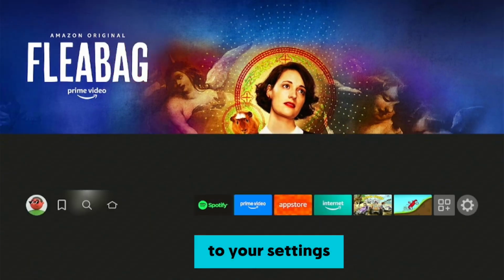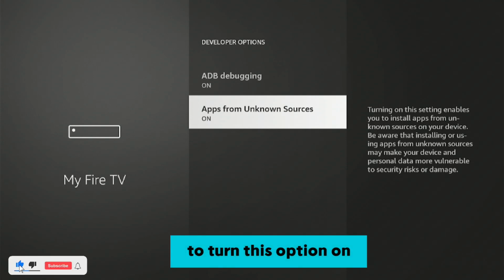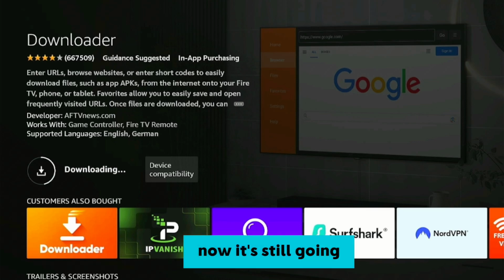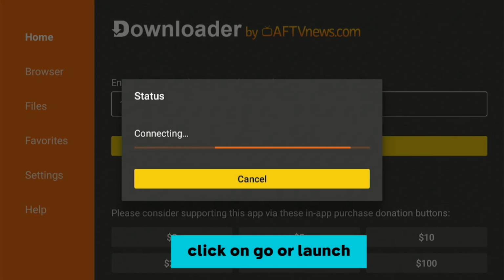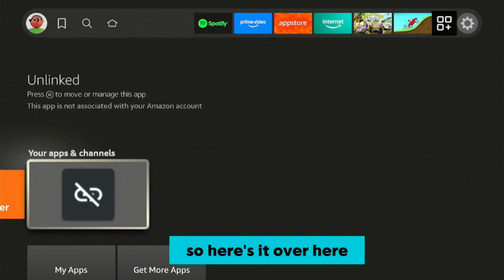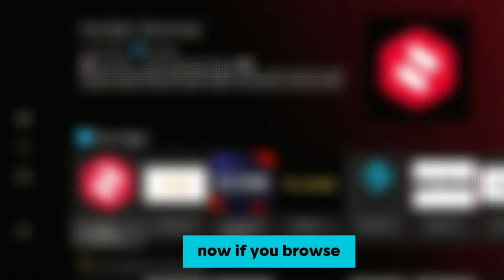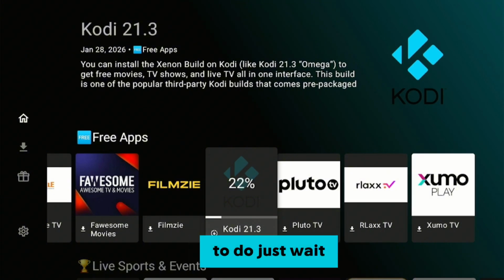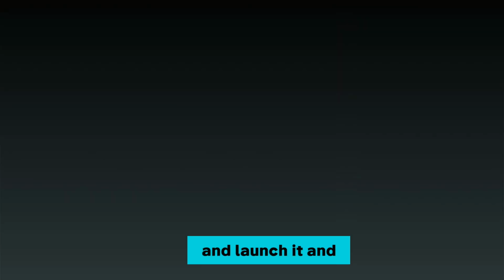✅Full Guide: How to Download & Install the Updated Kodi App on FireStick!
In this Fulll Guide, I will show you how to download and install the latest version of the Kodi on your Firestick device. This tutorial will work anytime. Follow the instructions carefully.